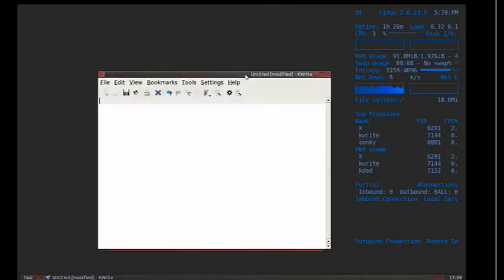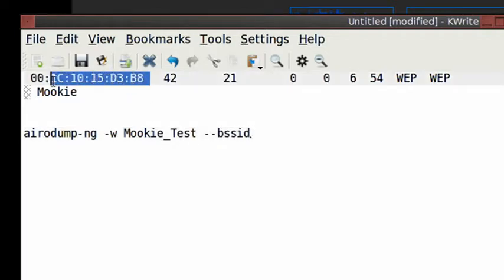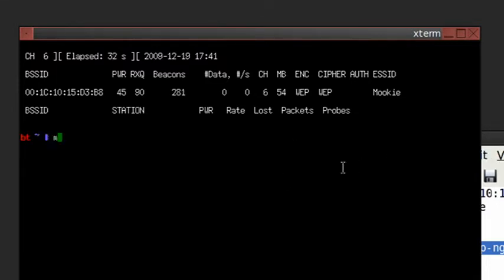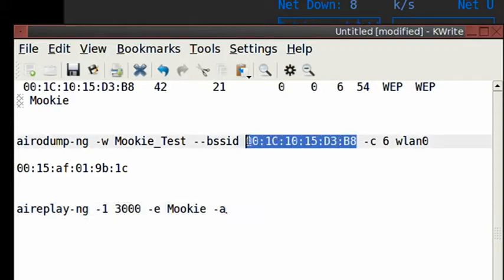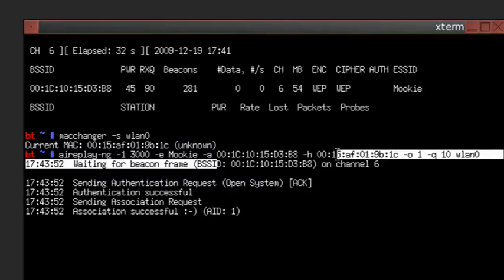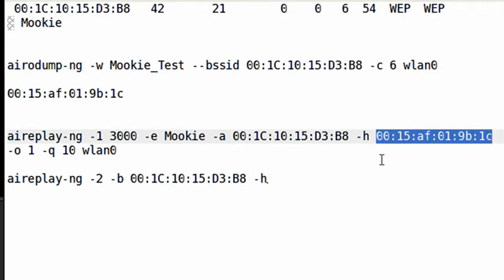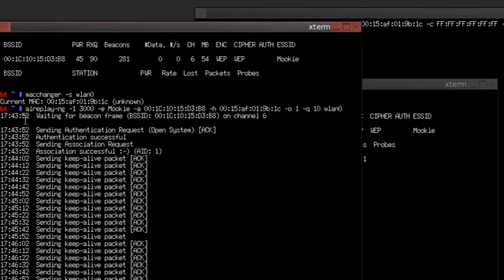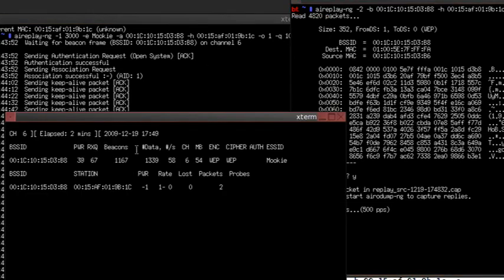Authenticate with Secured Networks and generate ARPs Fake Authentication